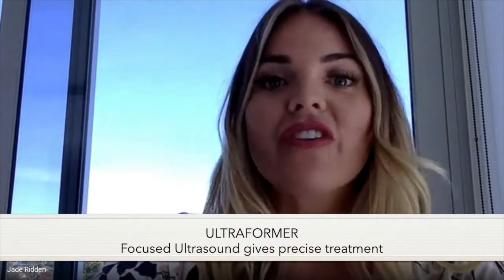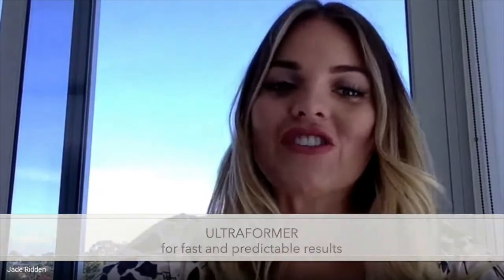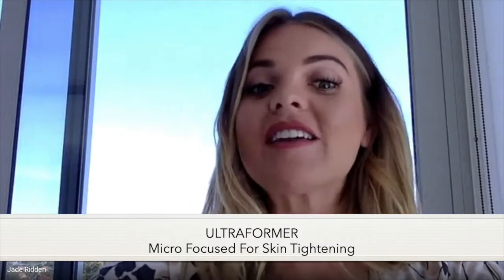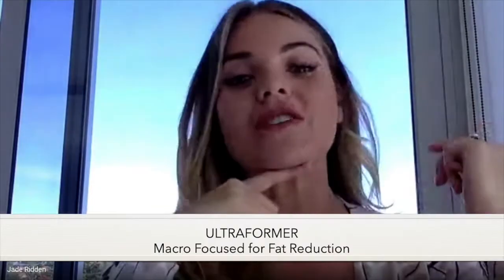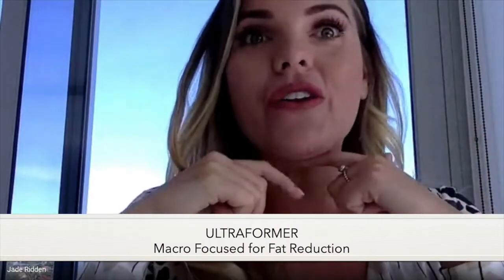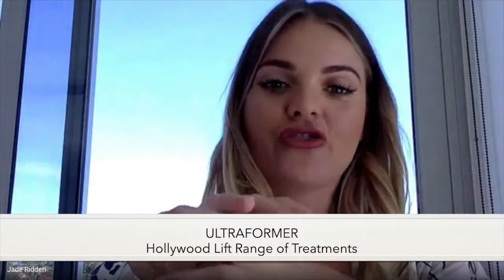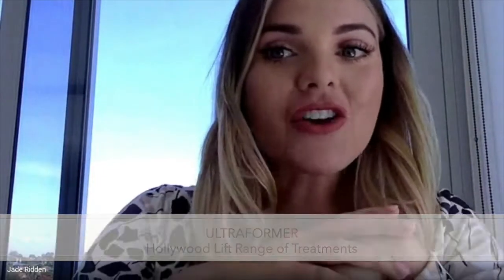ULTRAFORMER and Skin Tightening with Jade Ridden